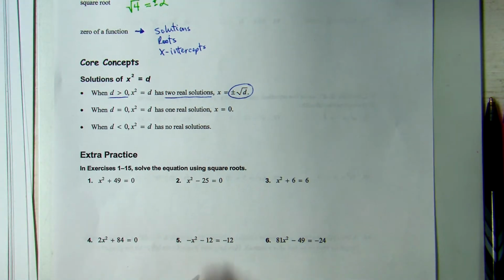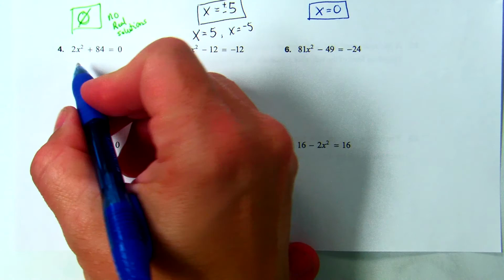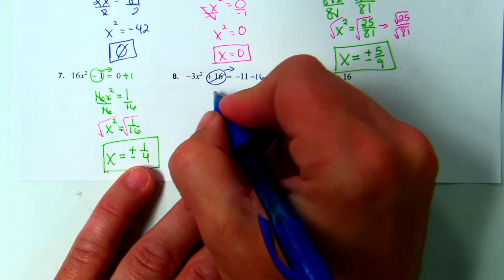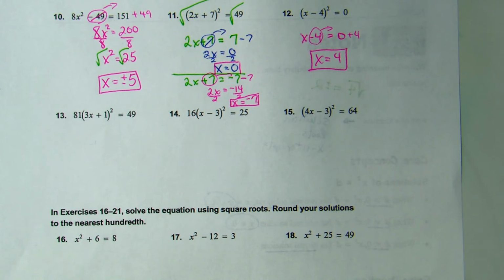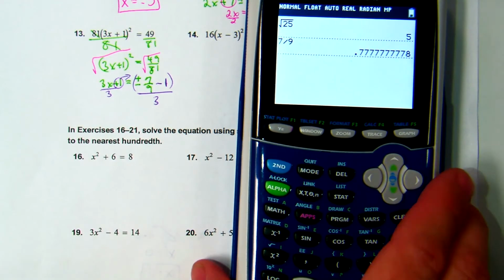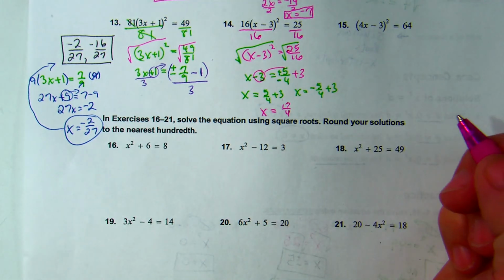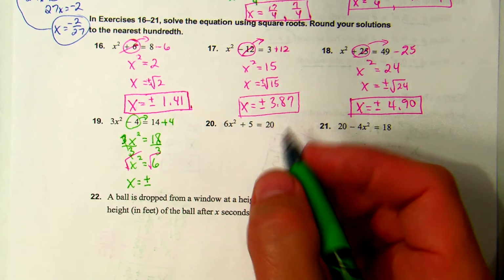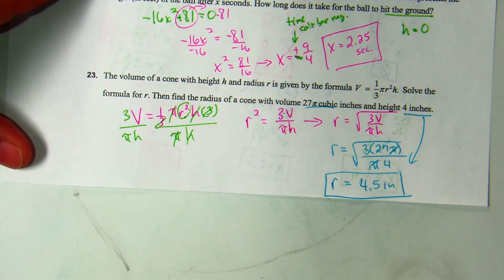Algebra I - 9.3 Notes